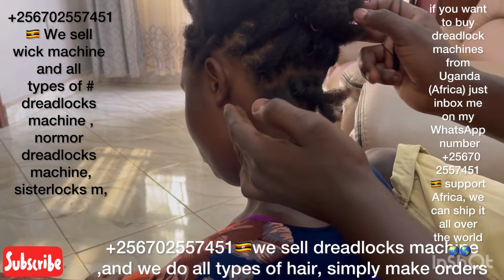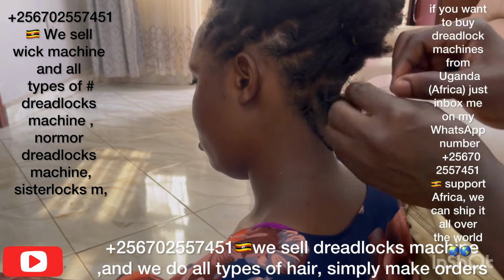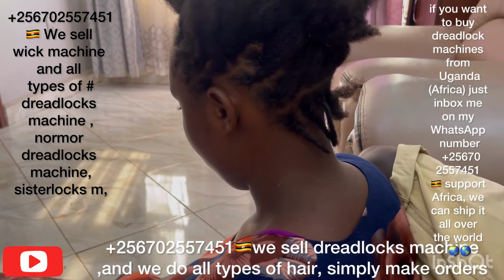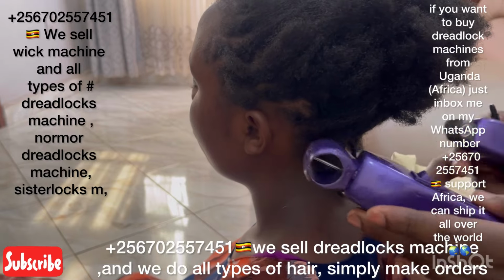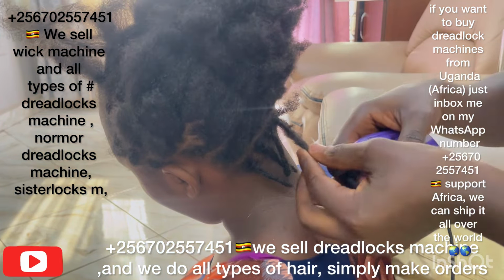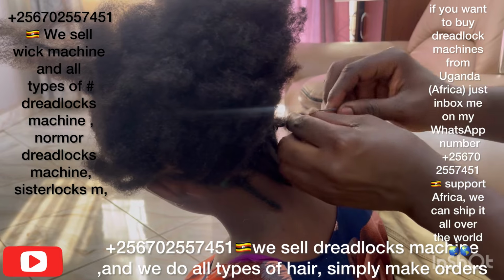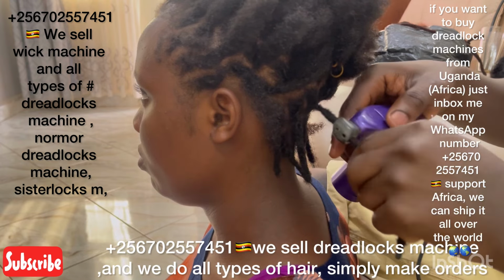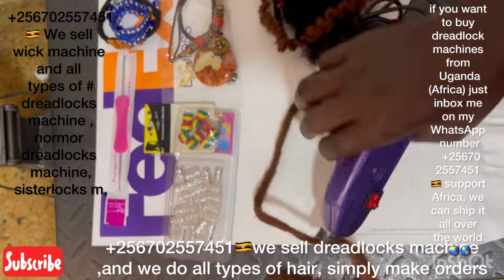🇺🇬we sell dreadlocks machine,and we do all types of hair, simply make orders, kasiba